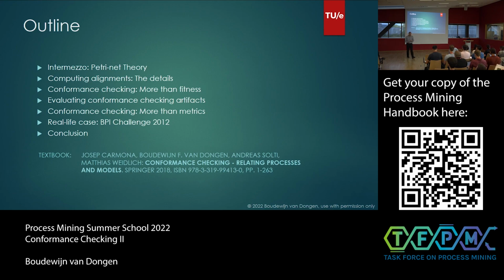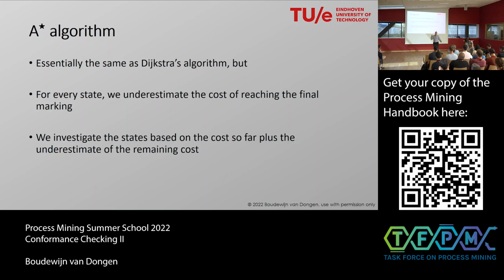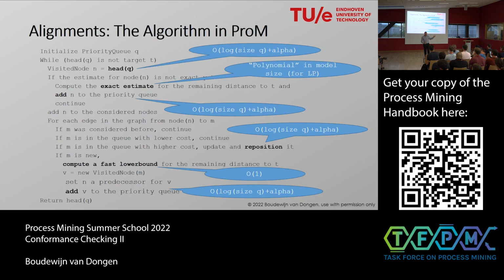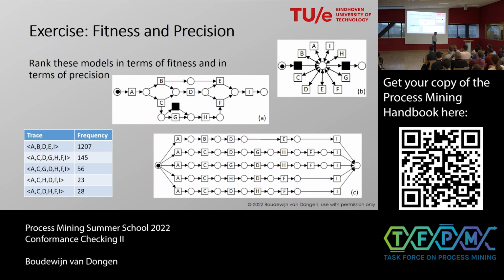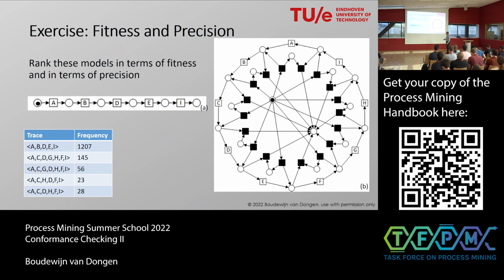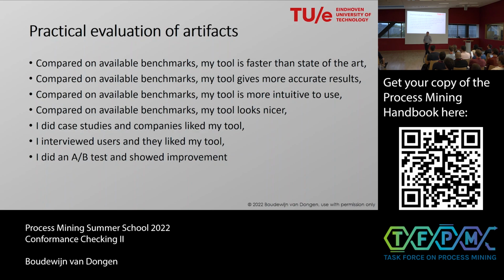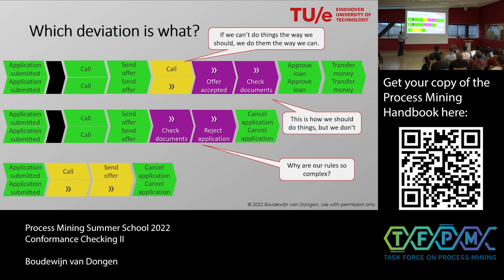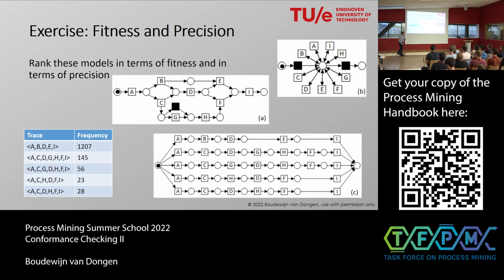Process Mining Summer School 2022 - Conformance Checking II [presenter view]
In this session, we dive deeper into conformance checking.